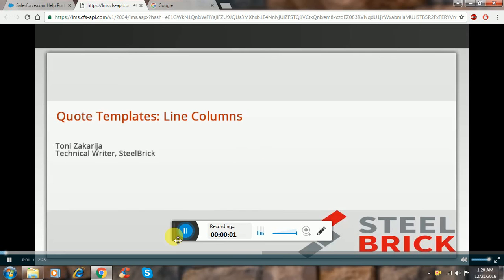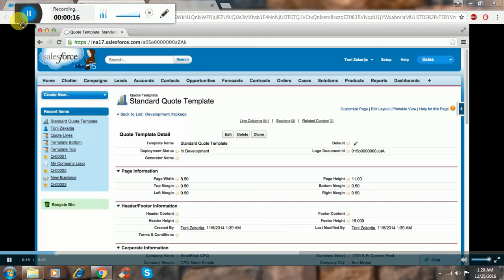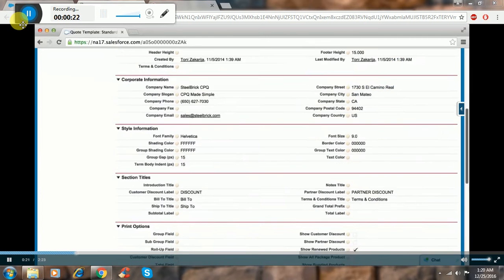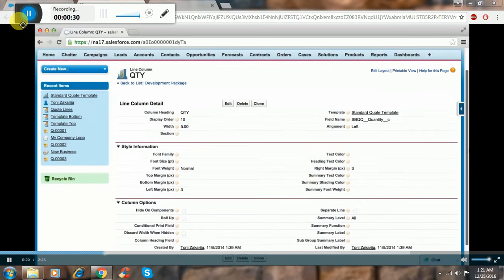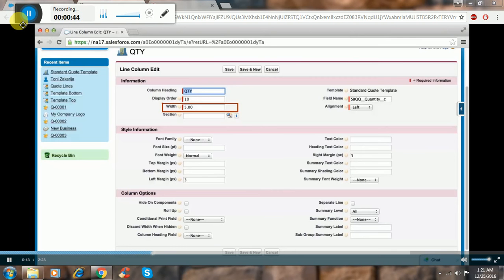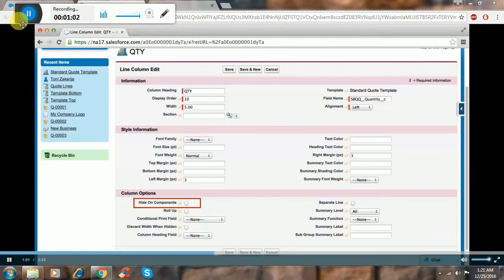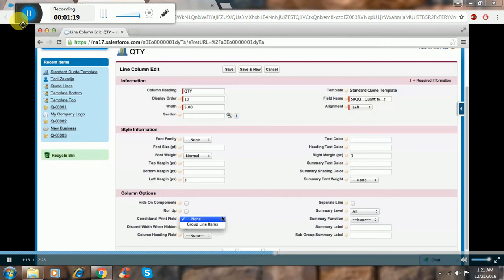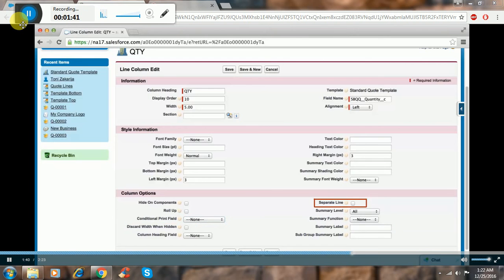25 Line Columns